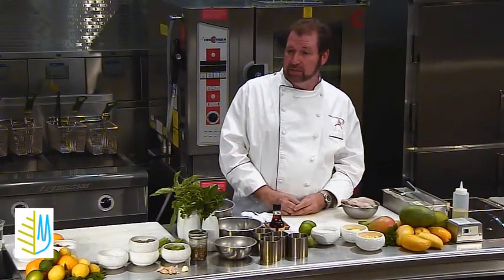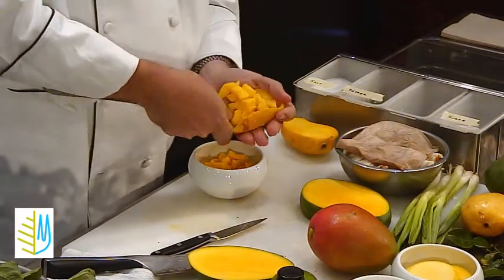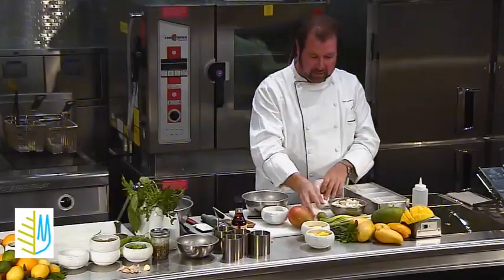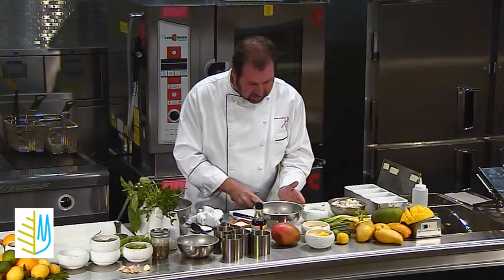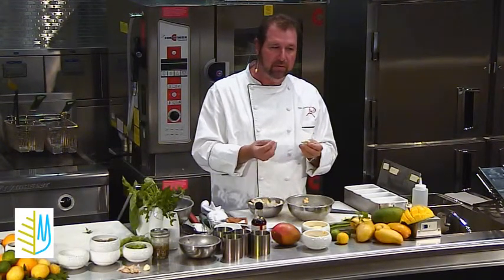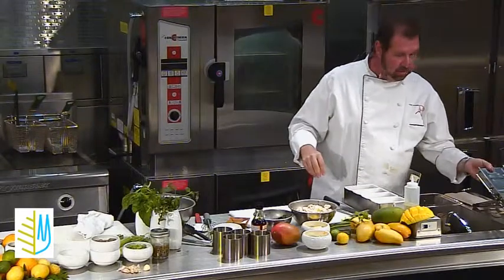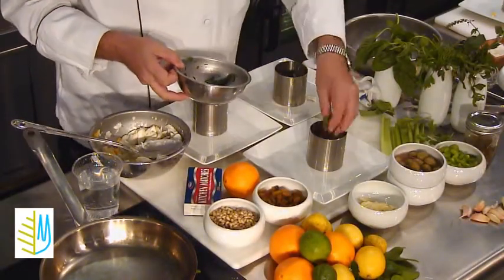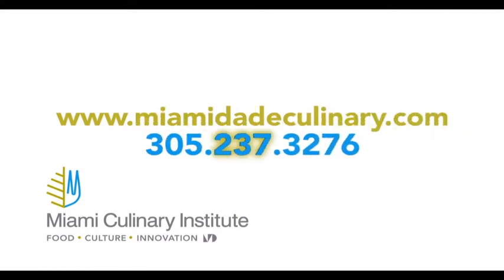Cooking Demo Chef Allen Susser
"The Great Mango Book" author , Chef Allen Susser, makes a Demo at Miami Culinary Institute